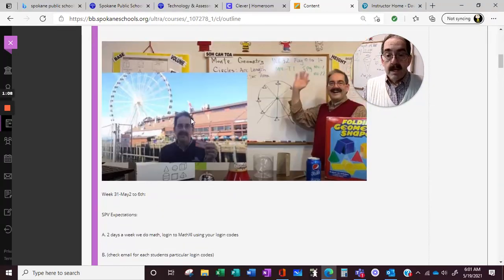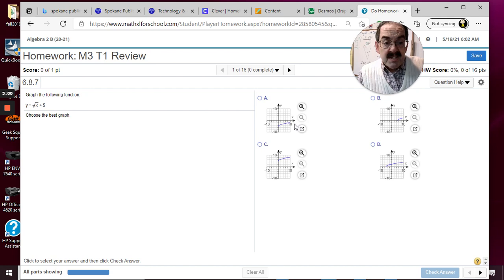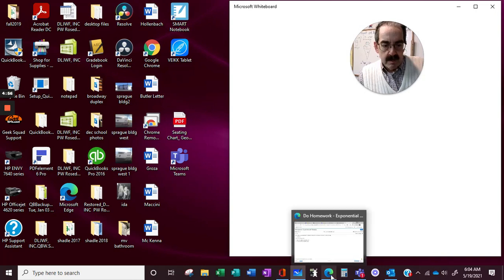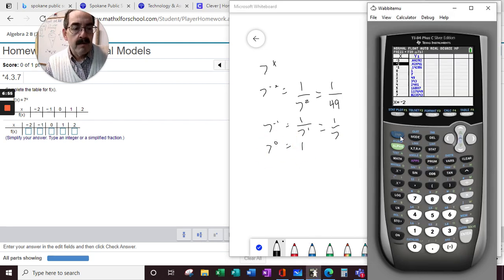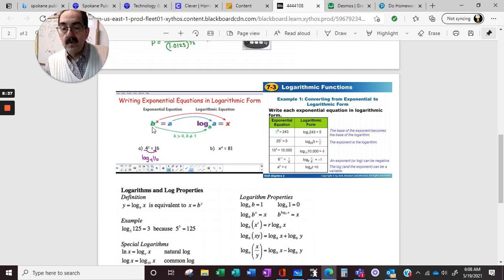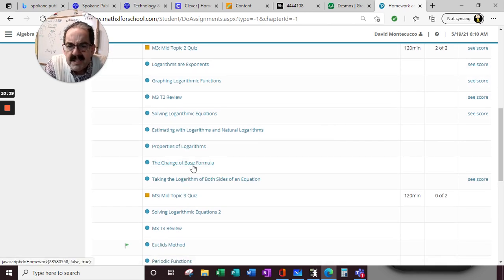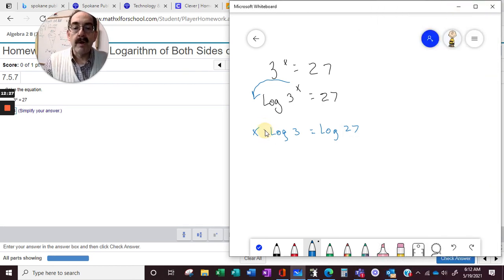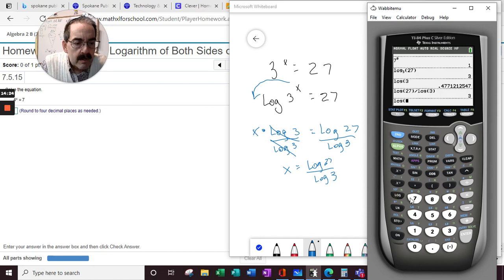SPV Alg2B May24 weeks expectations regular version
SPV Alg2B May24 weeks expectations regular version with exponents an logarithms